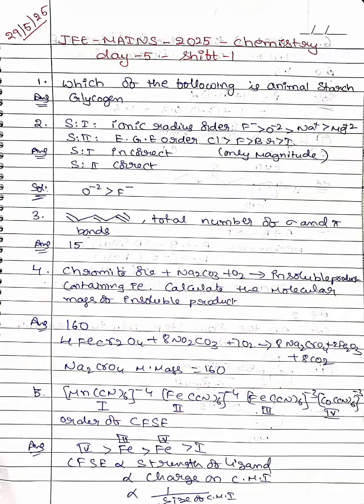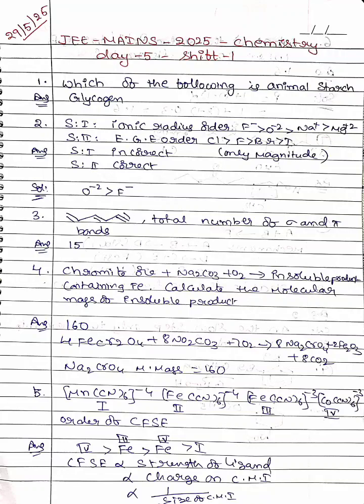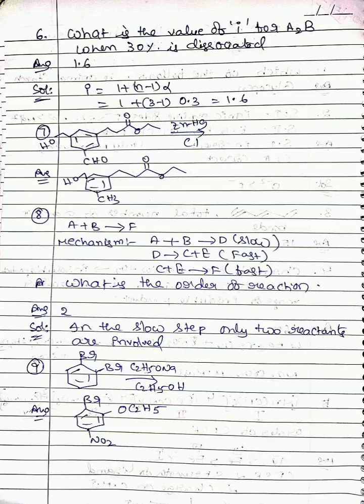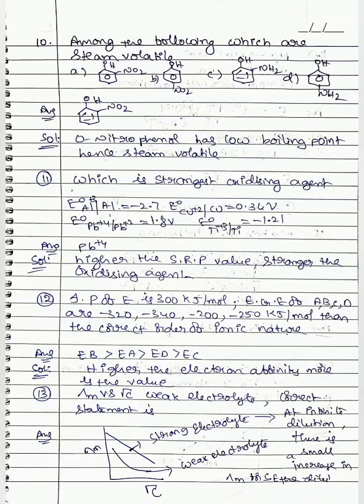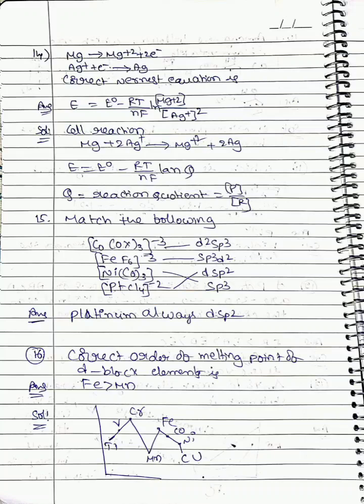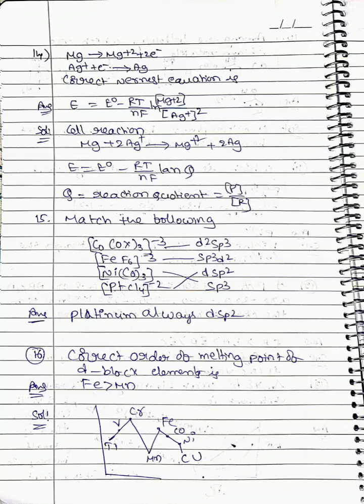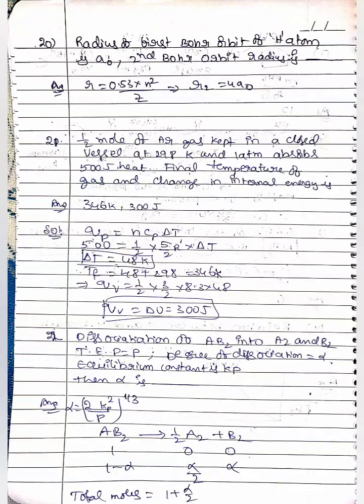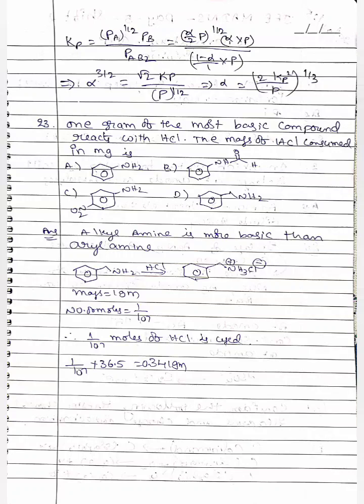JEE main 2025 chemistry paper discussion